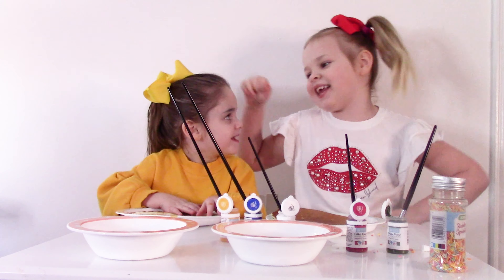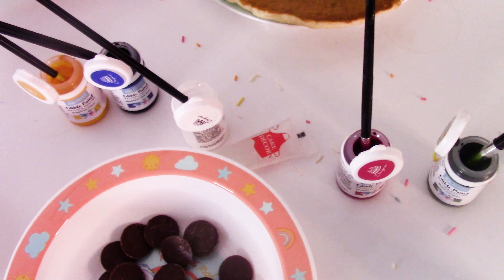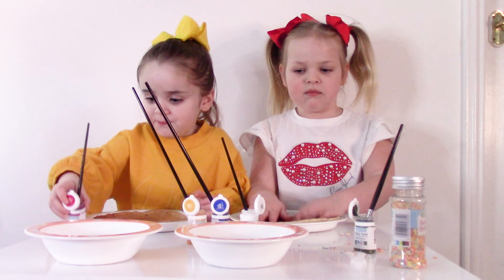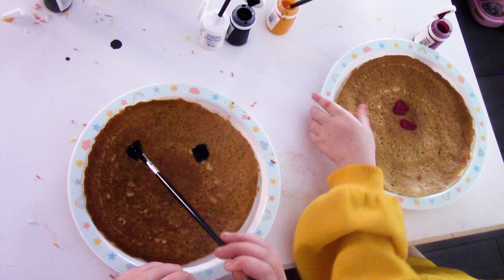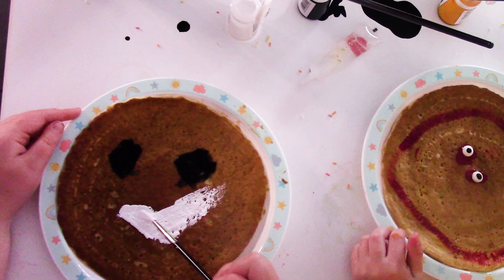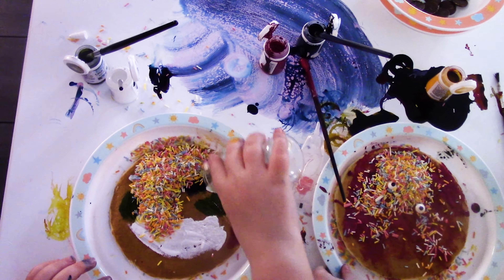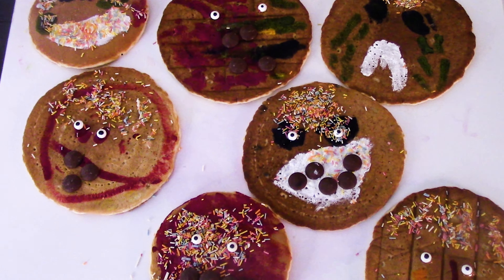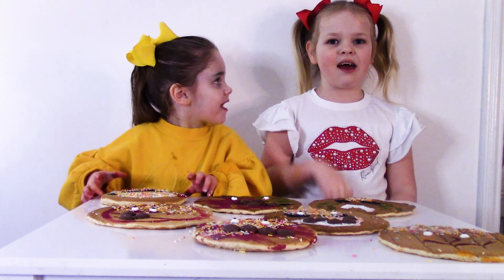Erin and Lilly Mae make pancake faces - easy pancake activities for toddlers and young children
Erin and Lily Mae have fun making pancake faces using edible paints and decorations, an easy fun activity for pancake Tuesday.